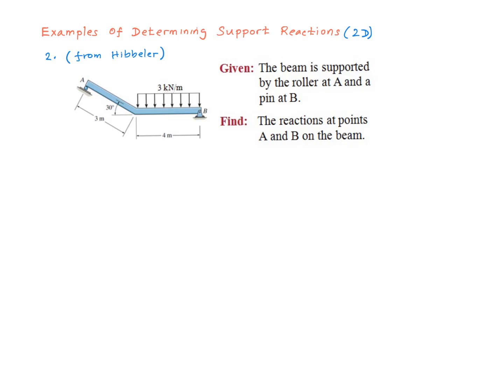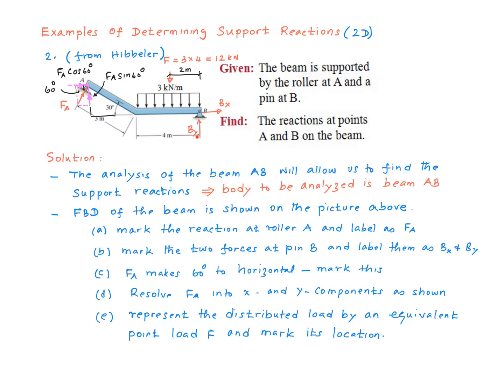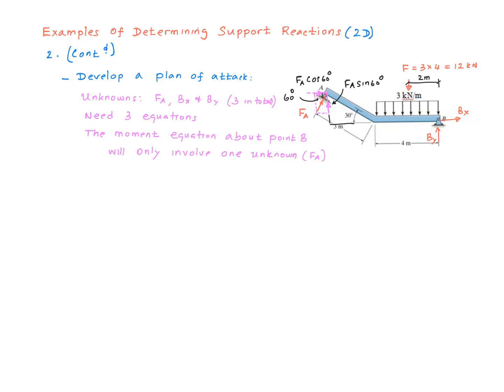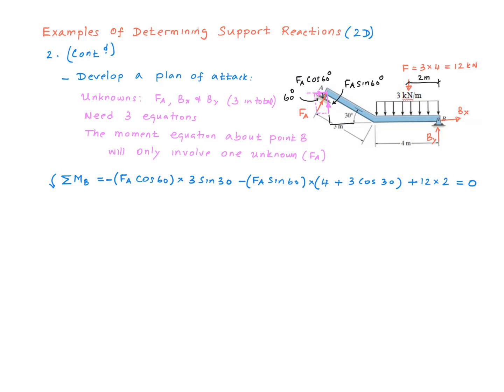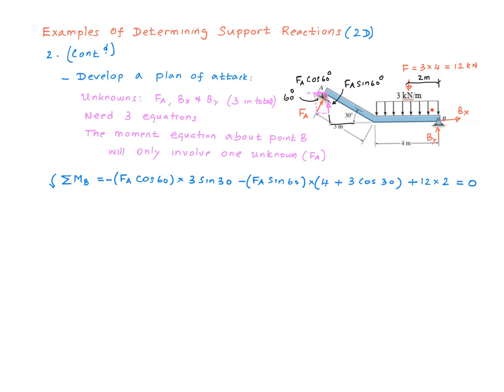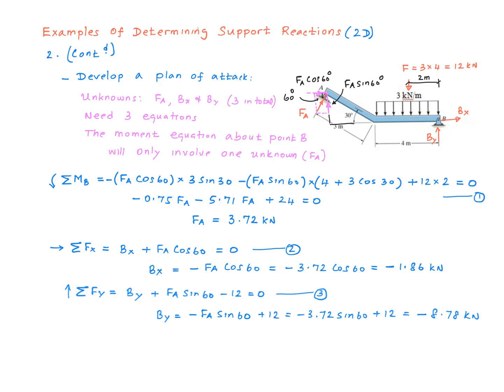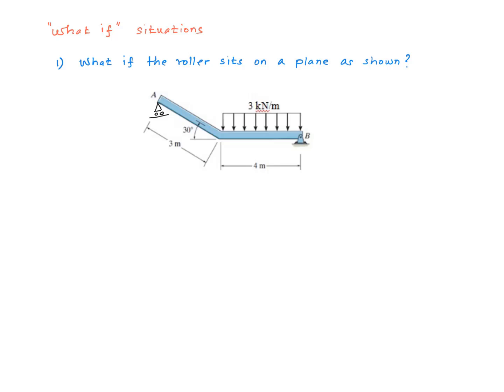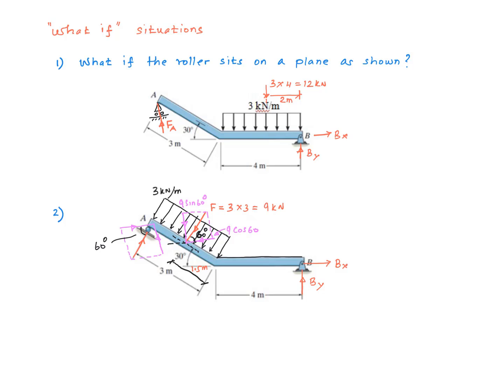EN 06 201 5 7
Could you do a 2D example on finding support reactions by statics? (Example 2)